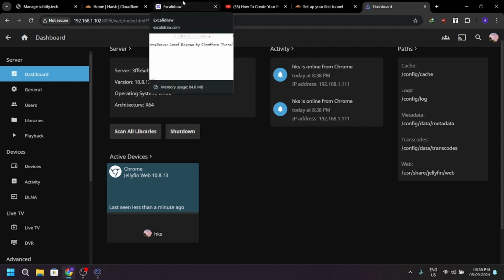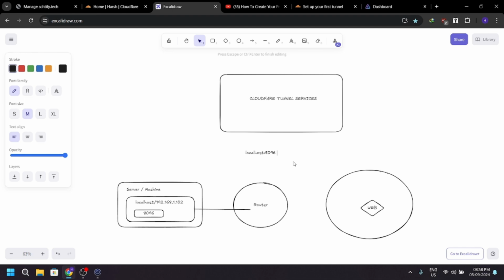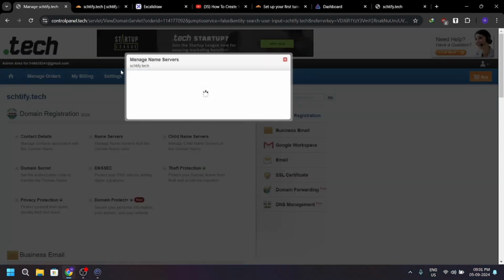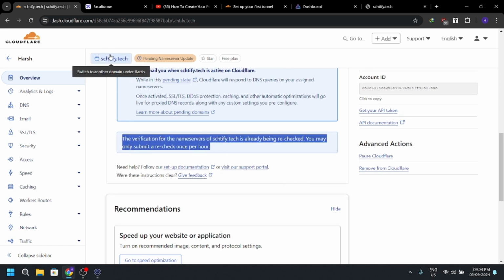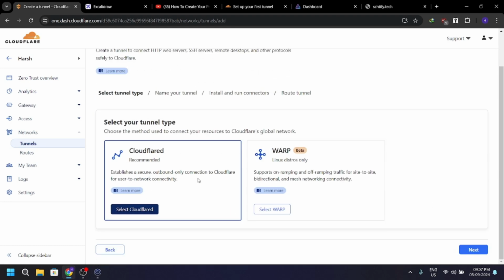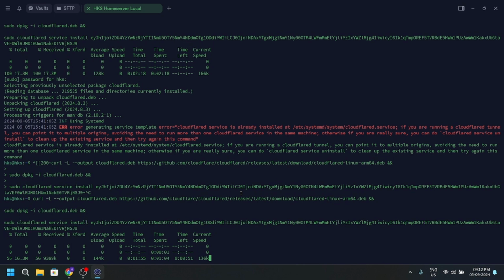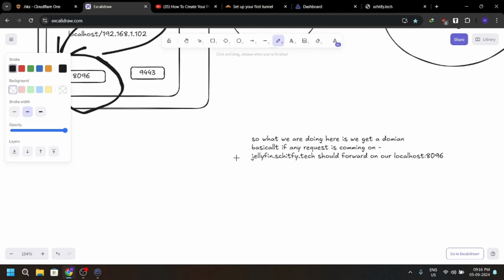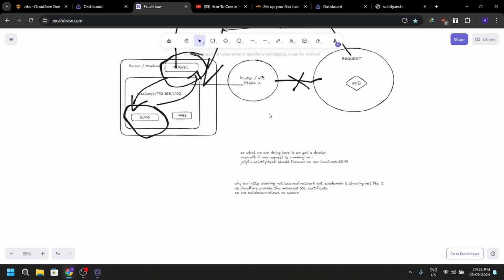Expose Your Home Server to the Internet Using Cloudflare Tunnel (Step-by-Step Guide)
Exposing Your Local Host to the Internet with Cloudflare Tunneling

In this tutorial, we explore how to securely expose a local server to the internet using Cloudflare's tunneling service. We’ll walk through setting up Cloudflare Tunnel to make your local services, like Jellyfin media server, accessible online without complex router configurations or static IPs.

Topics covered:
- Introduction to Cloudflare Tunneling: Understand how Cloudflare's tunneling service securely connects your local server to the internet, bypassing firewall and router limitations.

- Setting Up Cloudflare Tunnel: A step-by-step guide on installing and configuring Cloudflare Tunnel on a Linux machine, linking a local service (running on a specific port) to a domain name.

- Configuring DNS and Name Servers: Learn how to update DNS settings and configure Cloudflare to forward requests from a domain to your local server.

- Practical Example with Jellyfin: A practical demonstration of exposing a Jellyfin media server running on `localhost:8096` to be accessible through a custom subdomain.

- Security with Cloudflare SSL: Gain insights into how Cloudflare provides automatic SSL protection for your exposed services, ensuring secure access via HTTPS.

- Multiple Services Exposure: Explore how to expose additional services running on different ports using the same tunneling configuration.

Whether you're hosting a media server or running development services locally, this video guides you through the process of making them available online with minimal hassle. Follow along and learn how to securely expose any local service via Cloudflare.